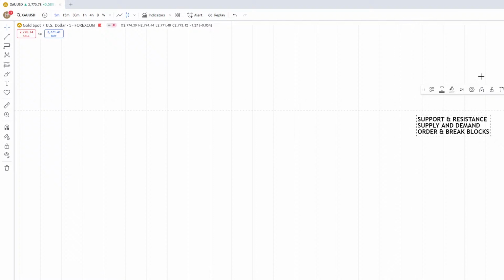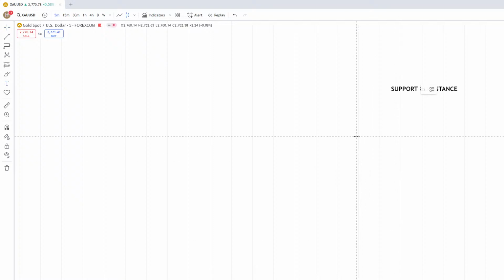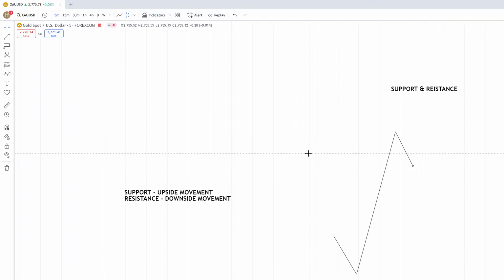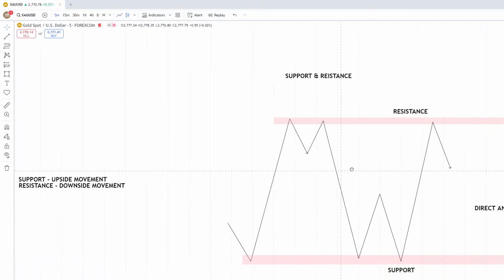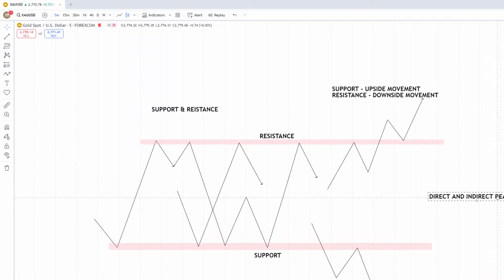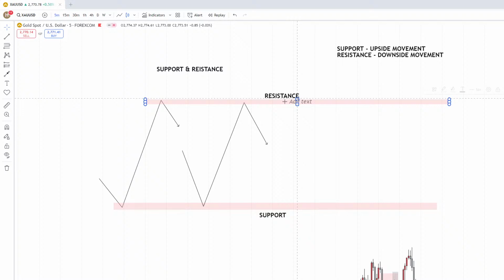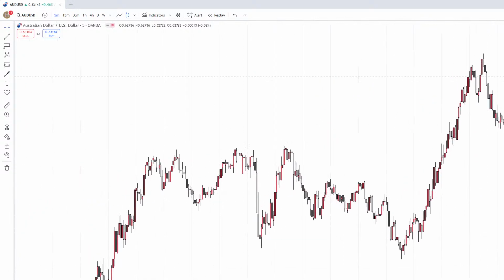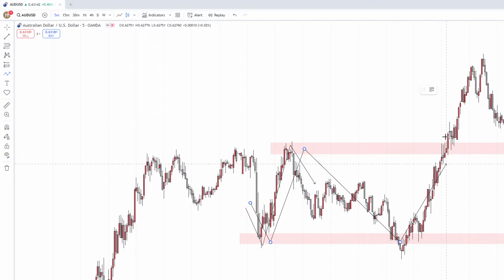FREE FOREX MENTORSHIP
Master Forex Trading: Tips, Strategies, and Insights to Boost Your Trading Success

Welcome to THE GOLD_SLAYER!! In today's video, we dive deep into the world of Forex trading, breaking down key strategies, tips, and expert insights that will help you take your trading game to the next level. Whether you're a beginner or an experienced trader, you'll find valuable techniques and market analysis to improve your decision-making and increase your chances of success.

What you'll learn from this channel:

Forex Market Basics: Understanding currency pairs and how the Forex market works.
Proven Trading Strategies: Actionable tips that can help you minimize risk and maximize returns.
Technical and Fundamental Analysis: How to analyze the market to make informed trades.
Risk Management: How to protect your capital while optimizing your trades.
Real-Time Trading Examples: Watch me analyze and execute trades in real-time.

Happy Trading! 💰